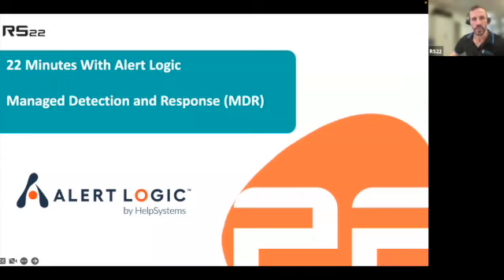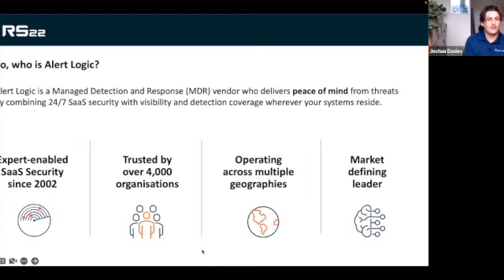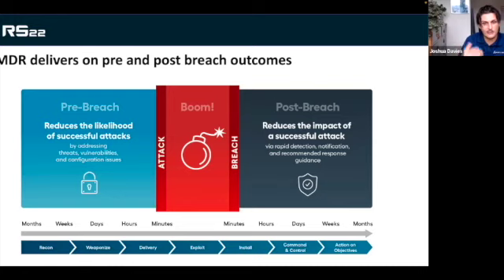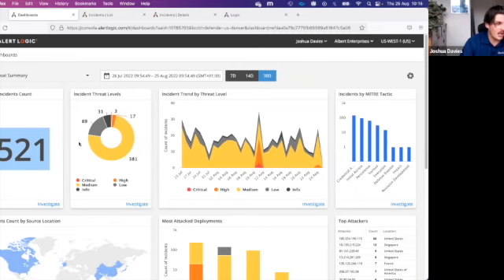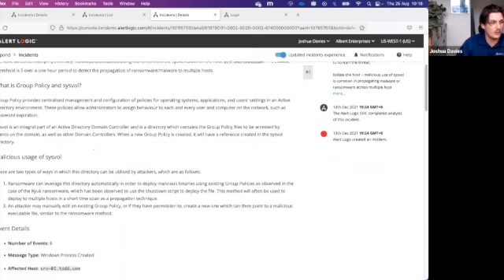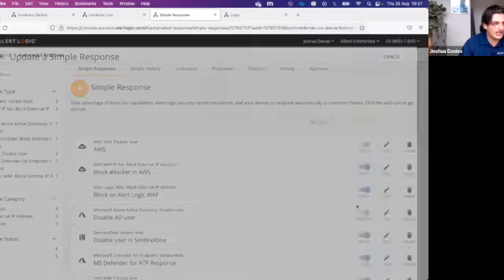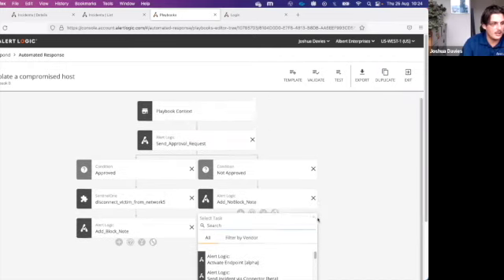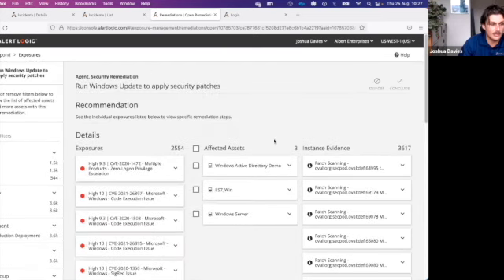22 Minutes With... Alert Logic's MDR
RS22 gave Alert Logic the chance to describe the fundamentals of their highly complicated Managed Detection and Response (MDR) tool in only 22 Minutes.

Josh Davies steps up to the plate and gives a great performance for the 22 Minute challenge, leaving us with a few tantalising hints as to what a full demo could reveal under Alert Logic's glossy hood.

If you are looking for a basic grasp on what Alert Logic can do for you, this is the perfect chance to get the best and skip the rest until you are ready for your personalised demo.